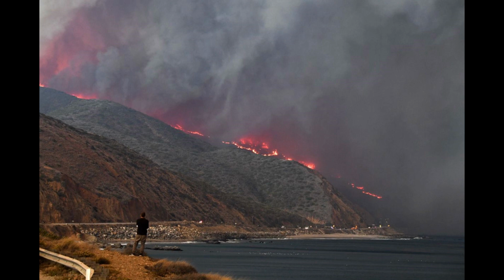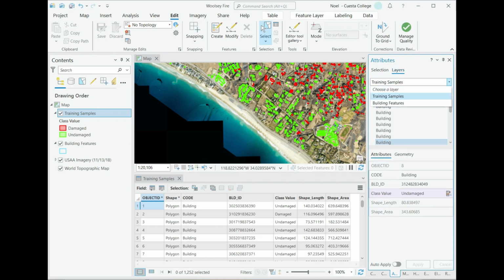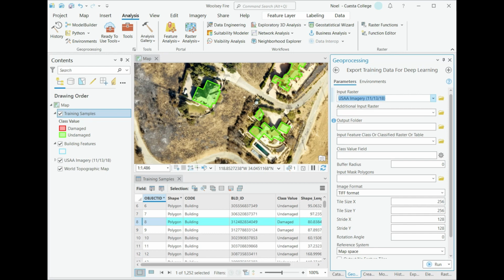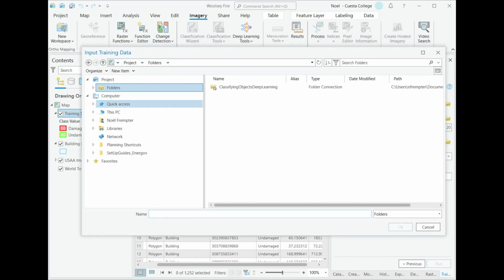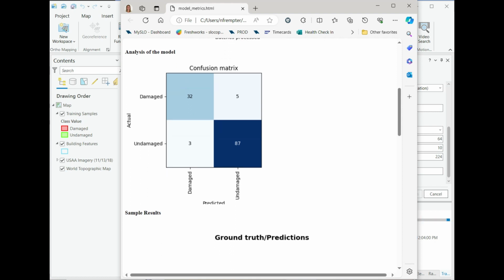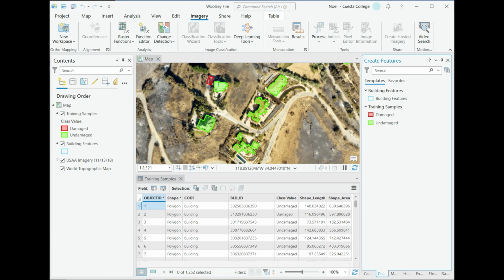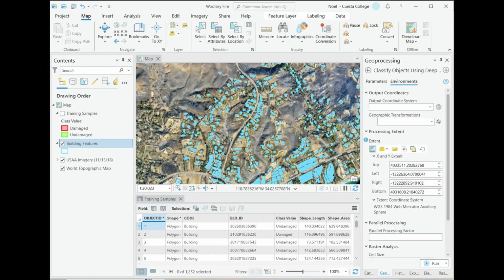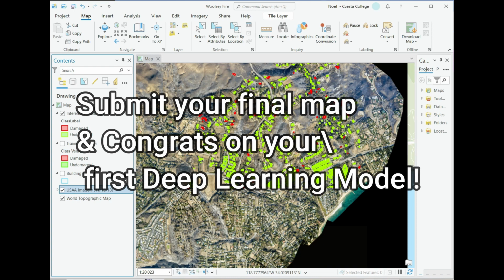GEOL 234: Intro to Remote Sensing - Deep Learning Lab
Deep Learning Model for Image Classification